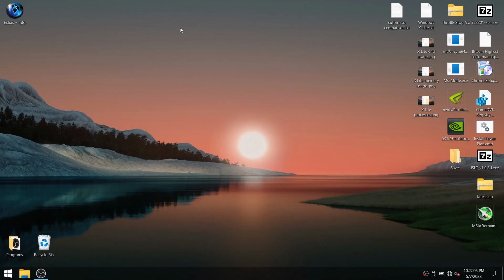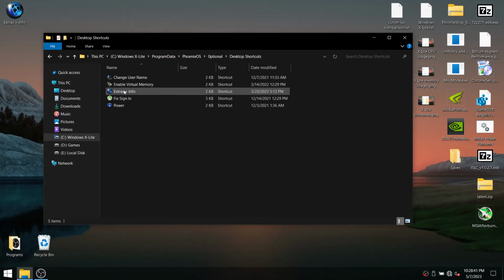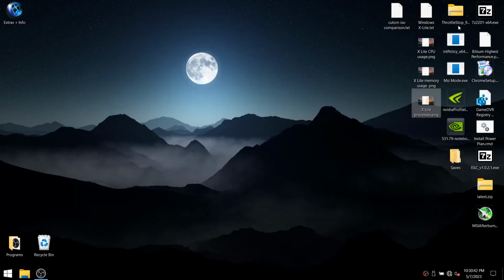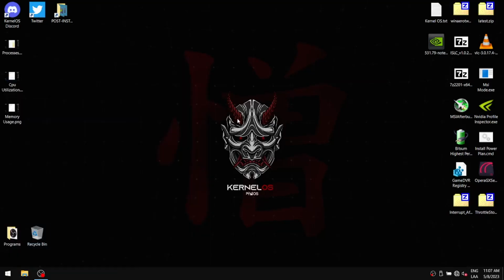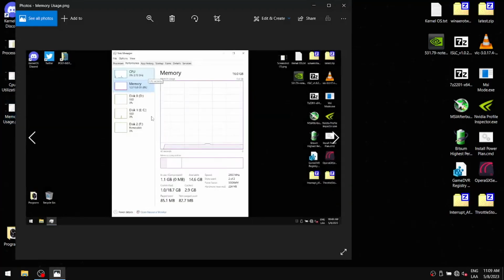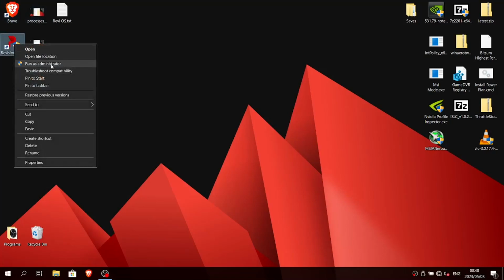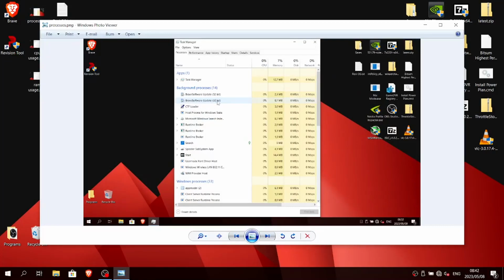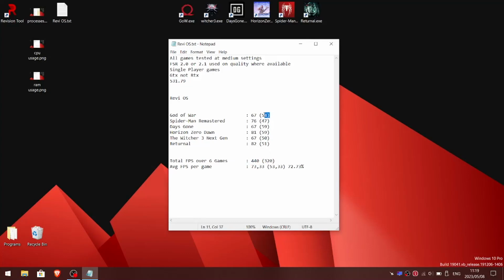Custom Iso Comparison | Revi OS, Kernel OS & Windows X-Lite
In todays video I have a look at Windows X Lite, Kernel OS and Revi OS...
Are custom iso's worth it?

00:00 Intro
01:09 Windows X Lite 10 Optimum
06:21 Kernel OS
09:55 Revi OS

My Rig:

Dell G15
i5 10200h
16gb ddr4 2933mhz
gtx 1650
1 tb nvme 2500 mb/s